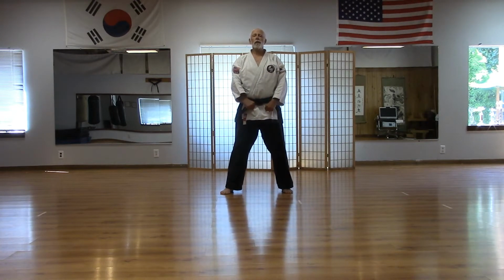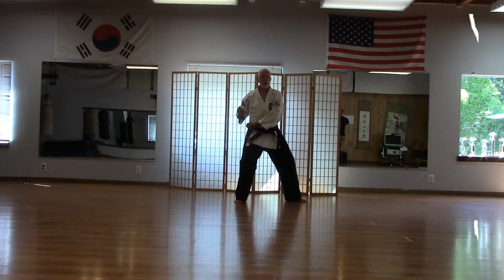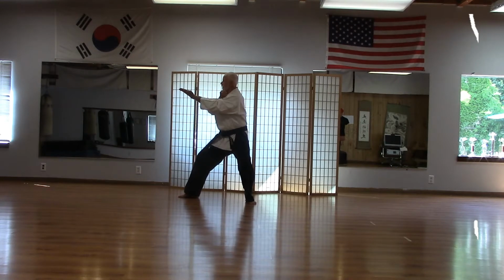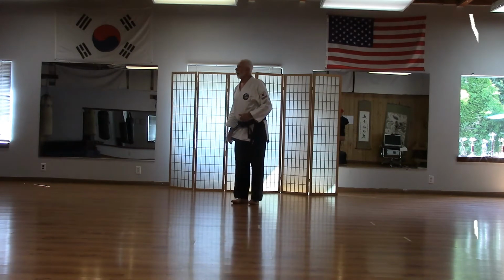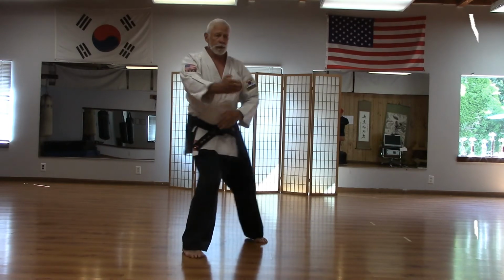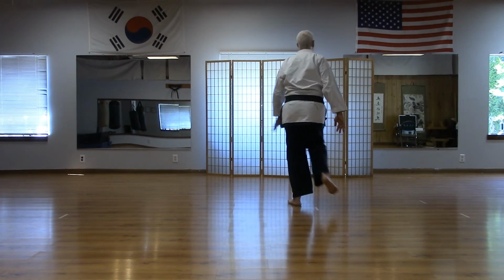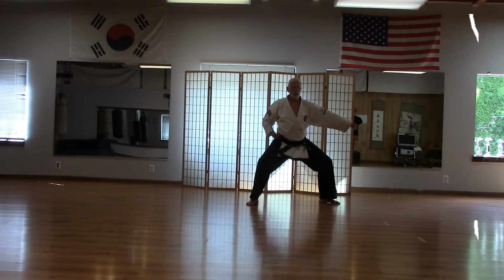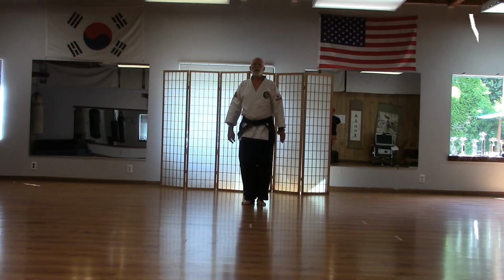Won Hyo Step by Step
A demonstration of the Traditional Taekwon-do form Won-Hyo describing key details and the martial arts applications of the moves.